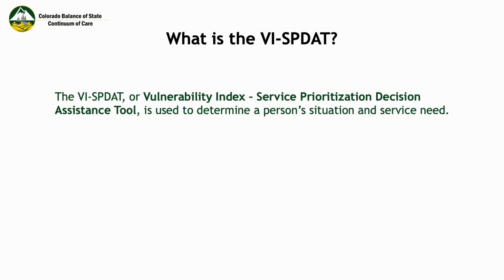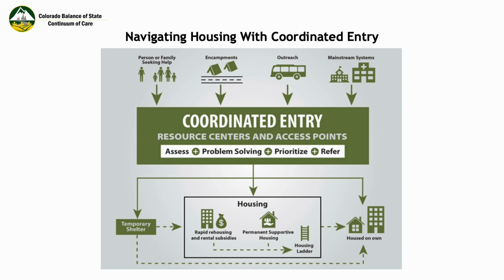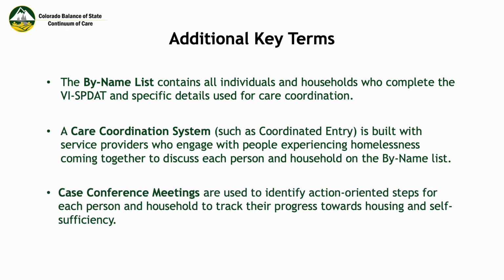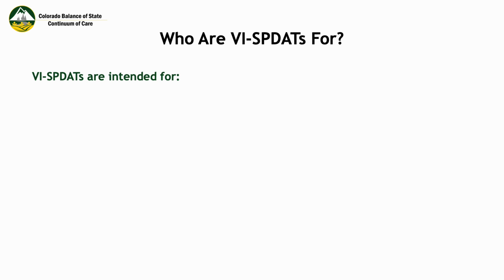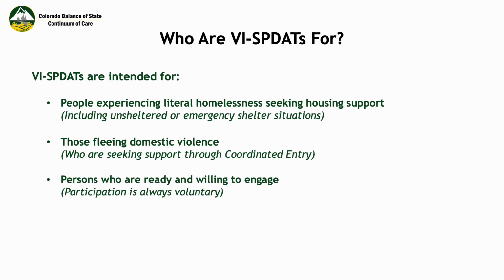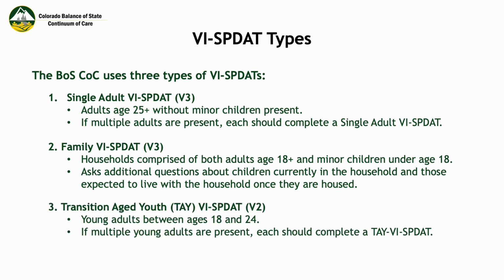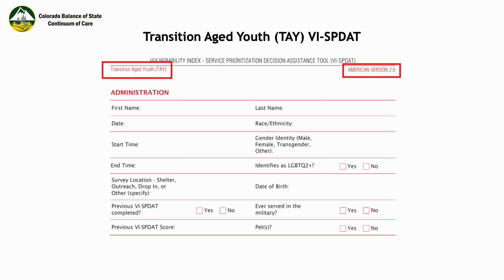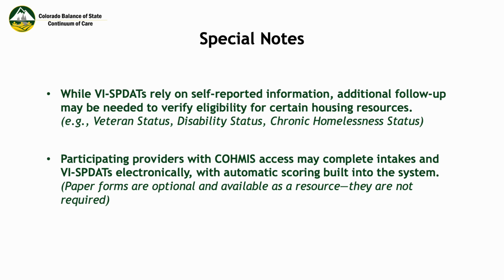VI SPDAT Overview Training